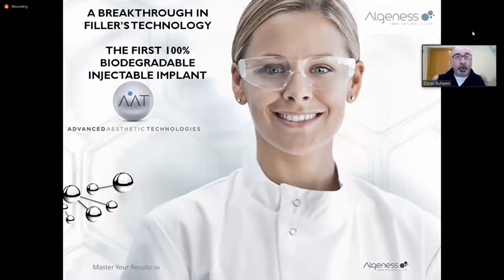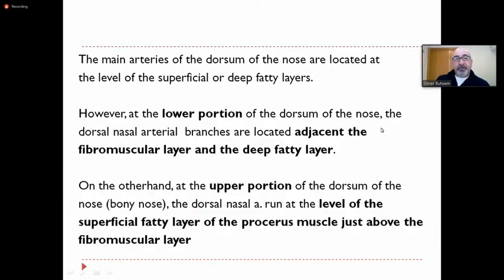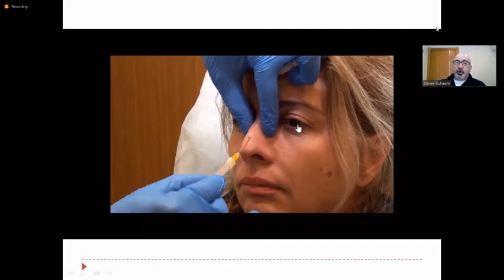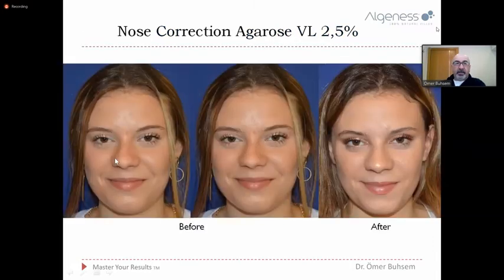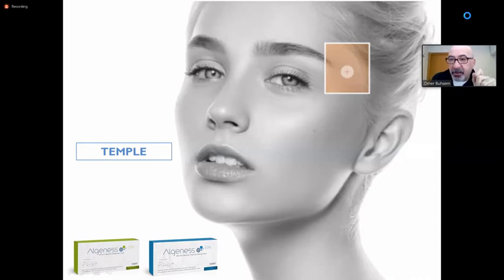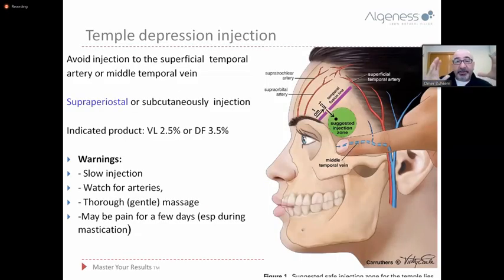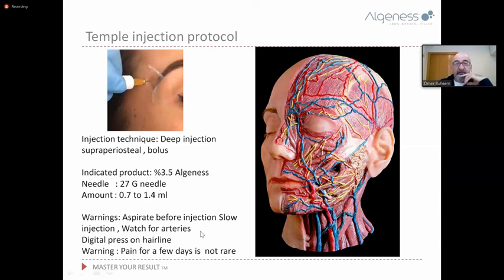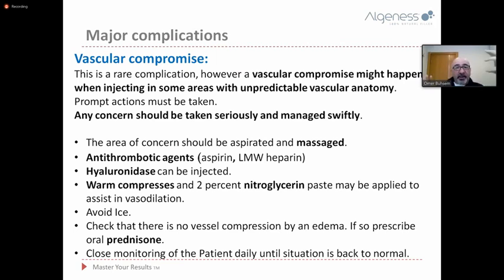Webinar Algeness nos i skronie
Webinar Algeness na temat podawania preparatu w okolice nosa oraz skroni prowadzone przez dr Omera Buhsema